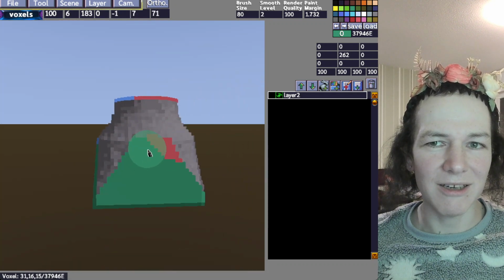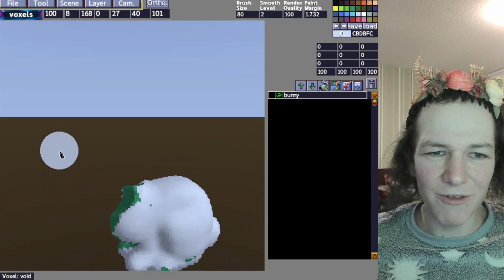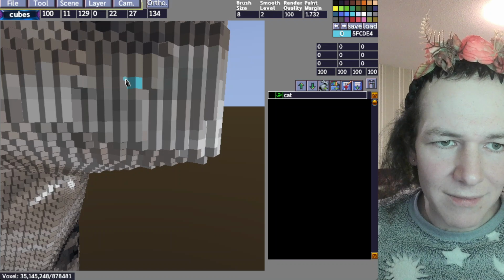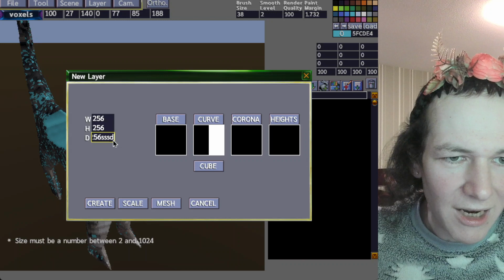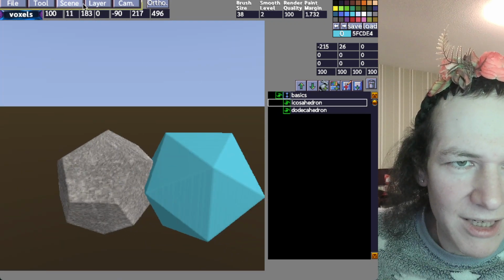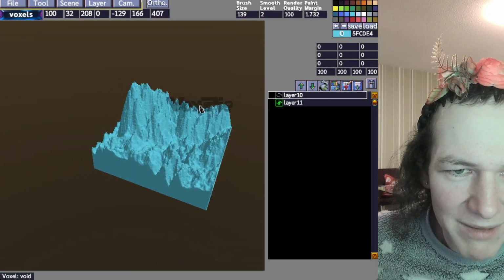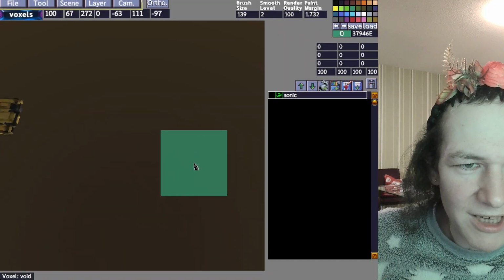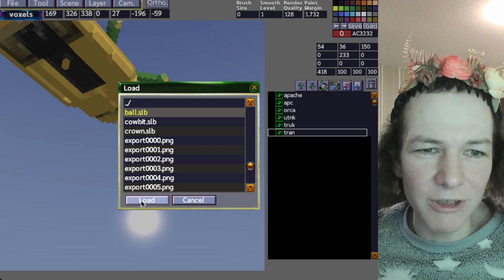VoxPie Voxel Editor Update by Nancy Sadkov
Another project I keep working on.
Also written in Symta.